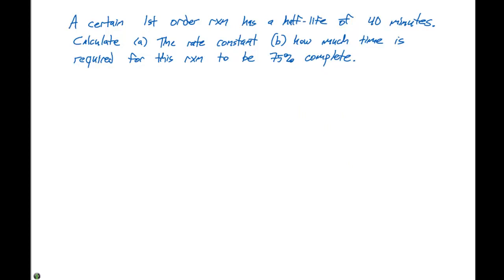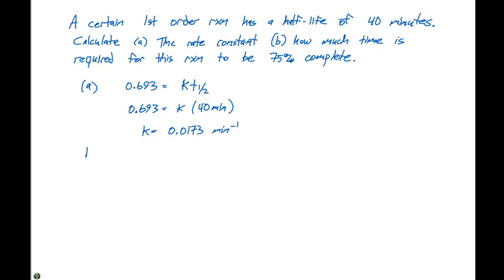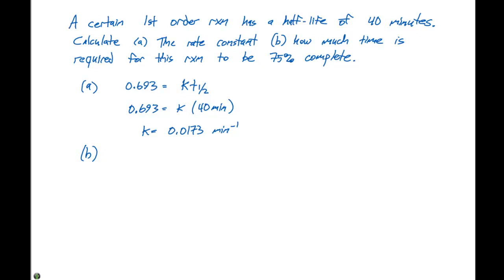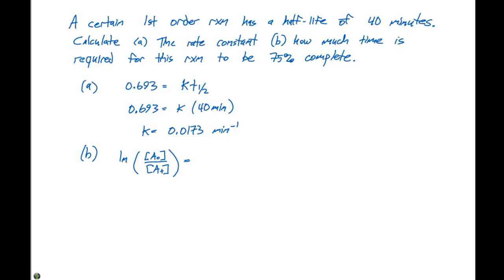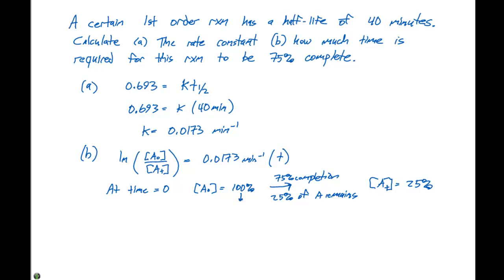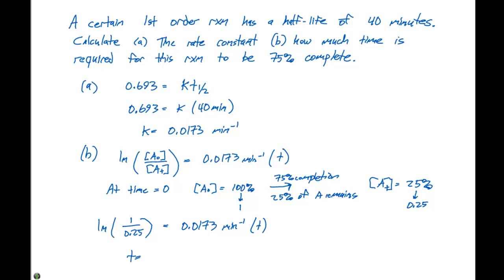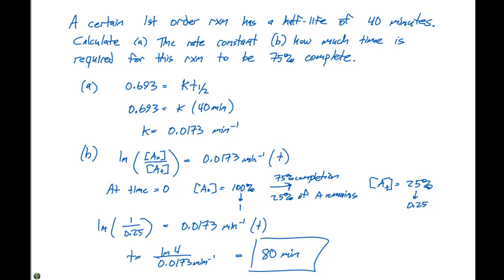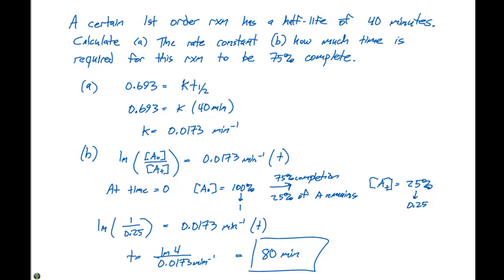14.4 1st Order Half Life Example Problem